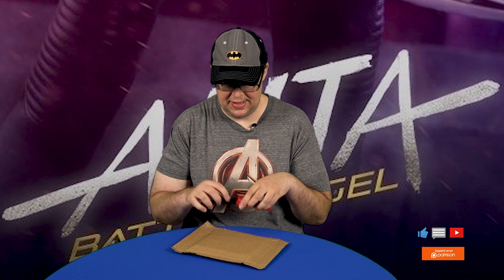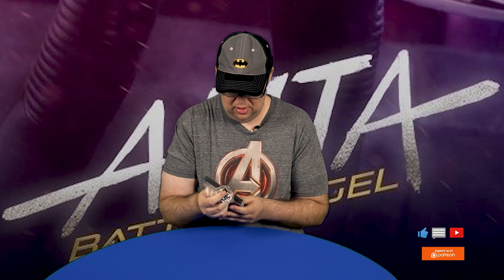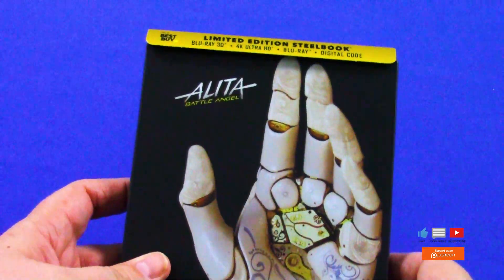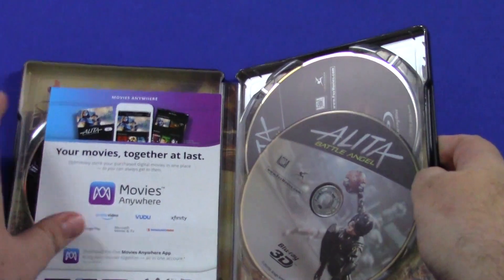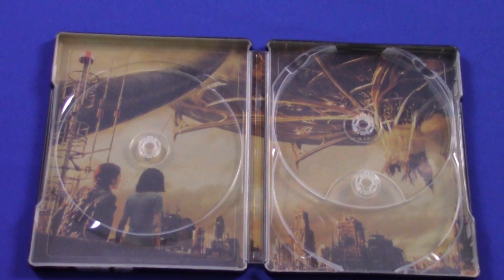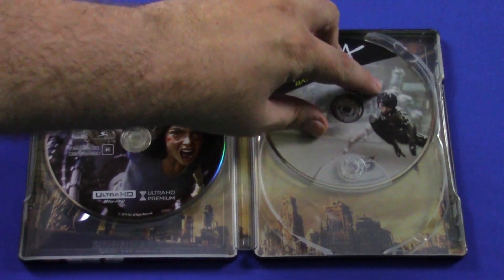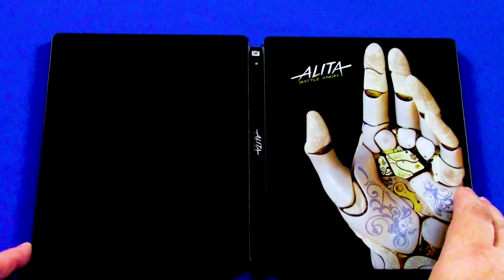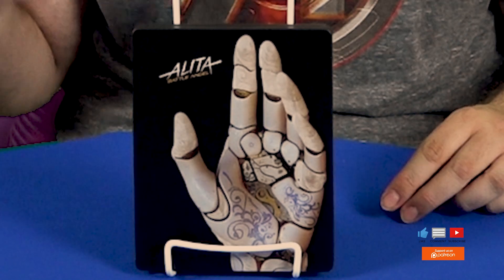Alita: Battle Angel 4K LE Steelbook UNBOXING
We are Unboxing Best Buy’s Collectors Steelbook 4K/3D/Bluray edition of Alita: Battle Angel

Request a movie to review down in the comments